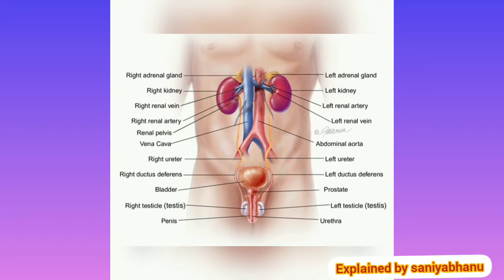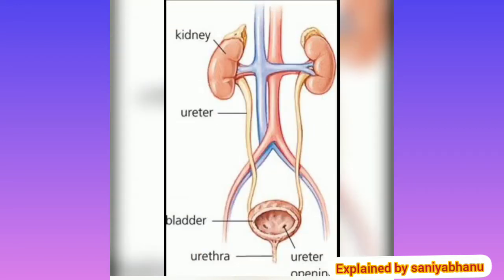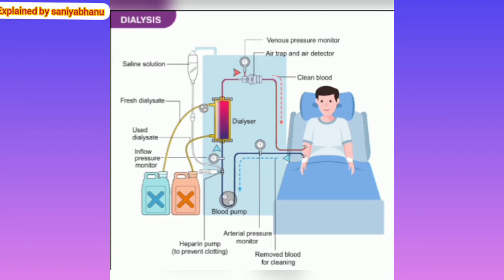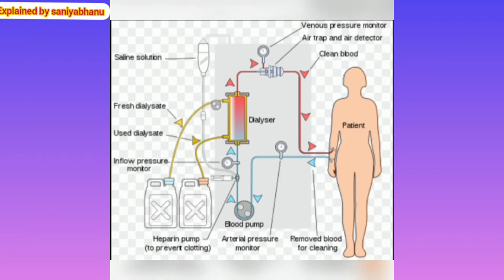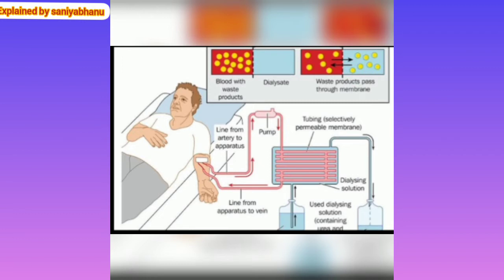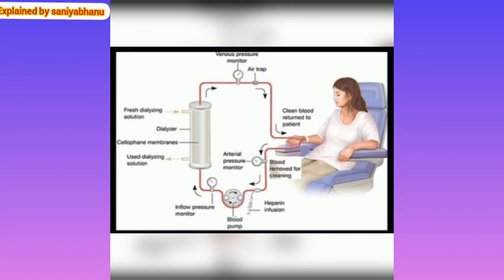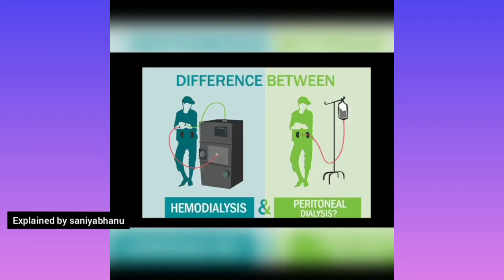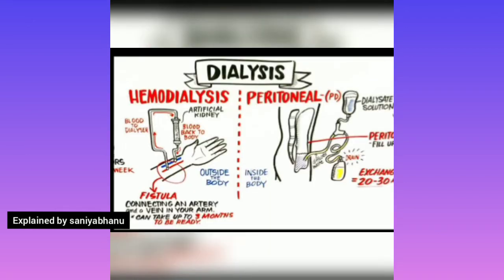HEMODIALYSIS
hemodialysis machine filter the blood... heparin& anti heparin